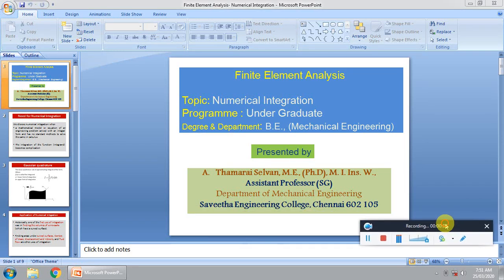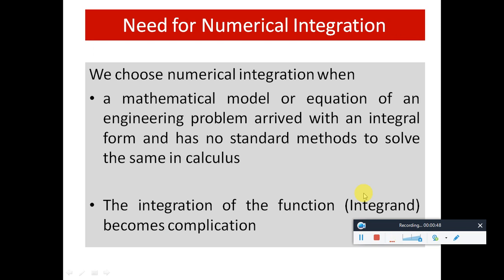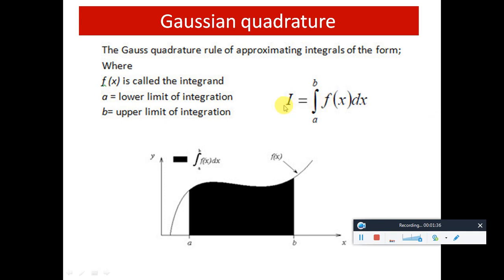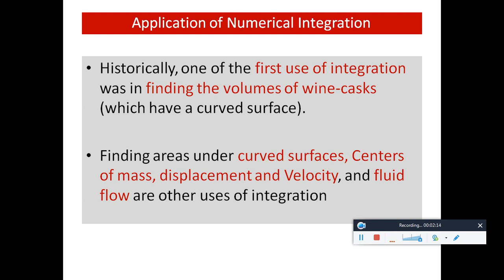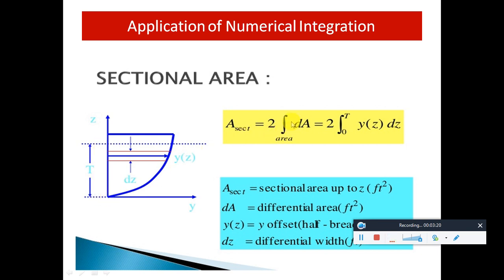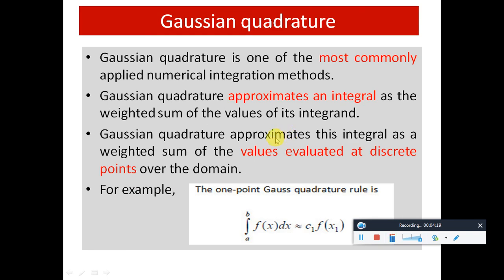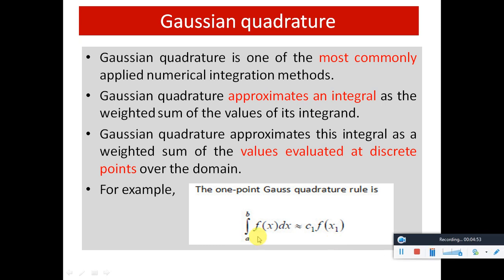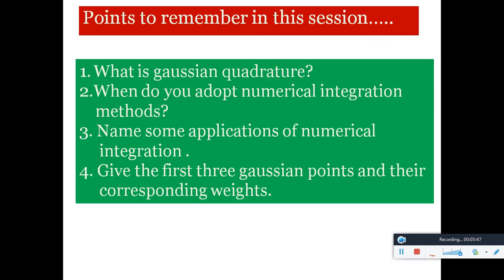FEA U5 Numerical Integration Part I A Thamarai Selvan